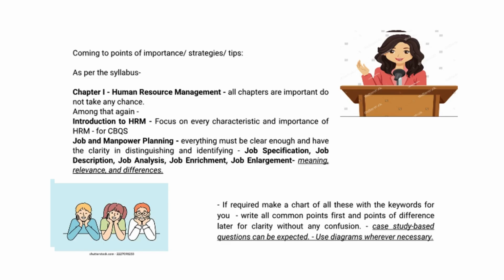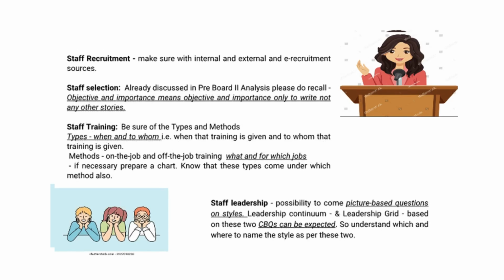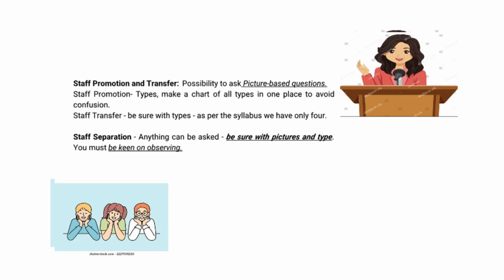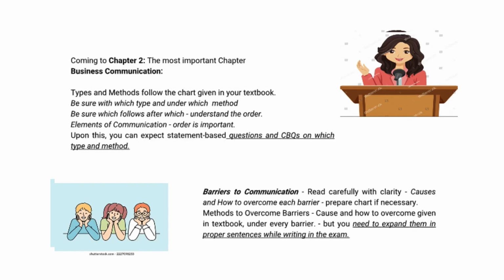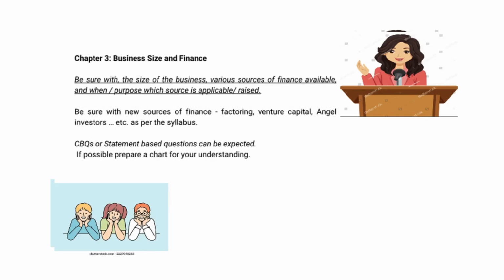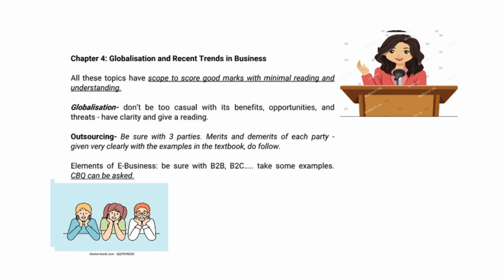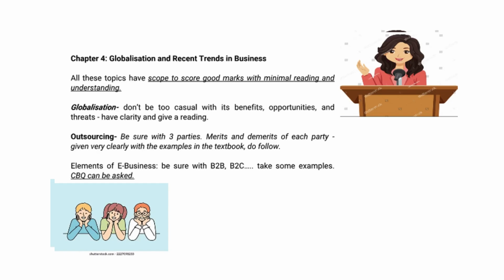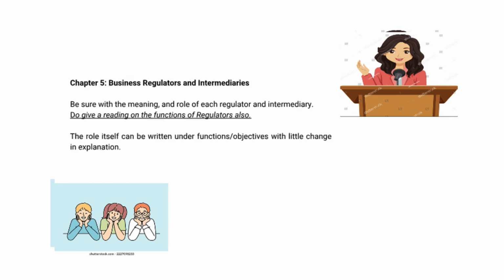Business Studies Tips Made Easy for ISC Exam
There might be many videos out there, but this might be the one that makes a difference in your exam.

Every second counts! Let's enhance knowledge and get success.

Last Minute Exam Tips Chapter wise Exam Tips Business Studies # Exam Preparation!!